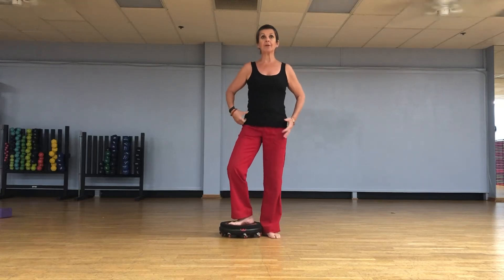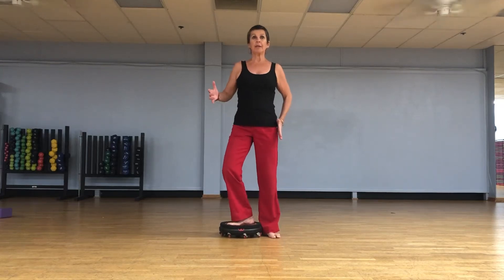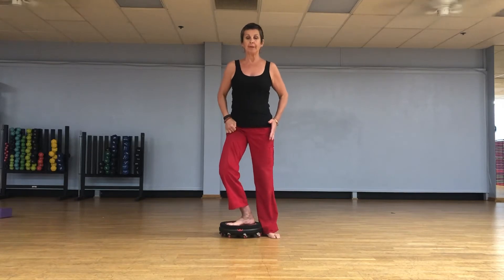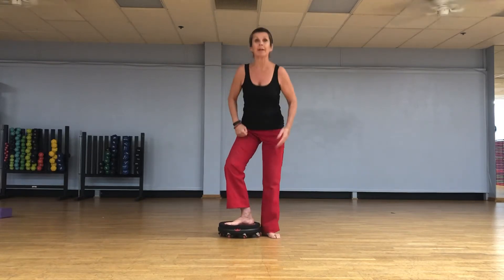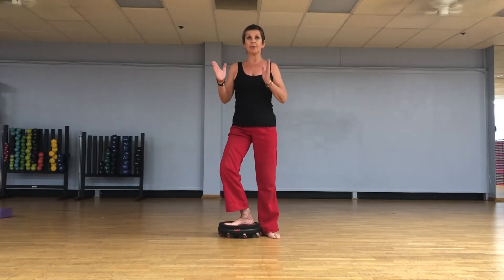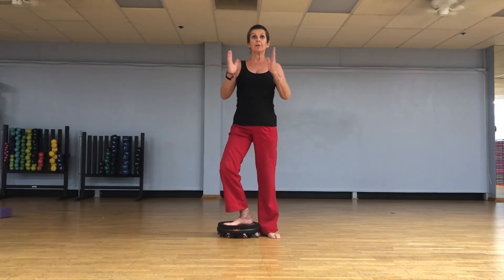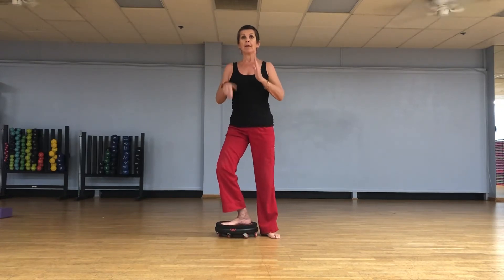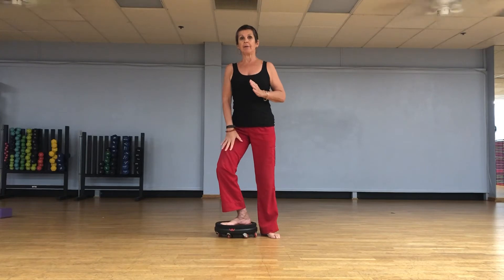freeFORM board Fencing Lunges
Note that this Lunge may be done in multiple directions. Great glutes/adductors team workout!